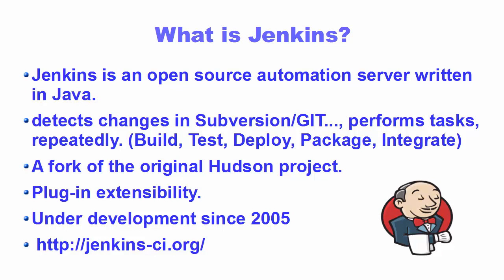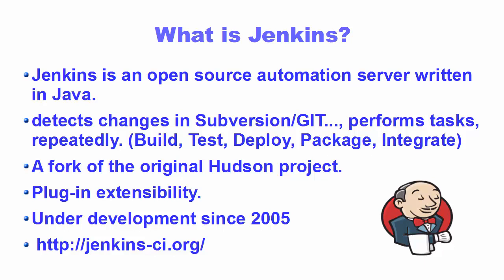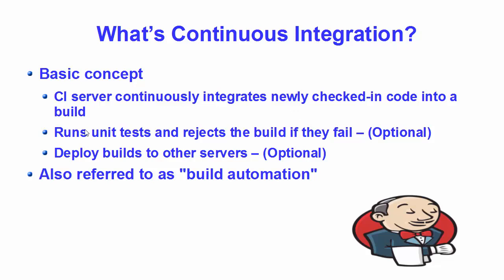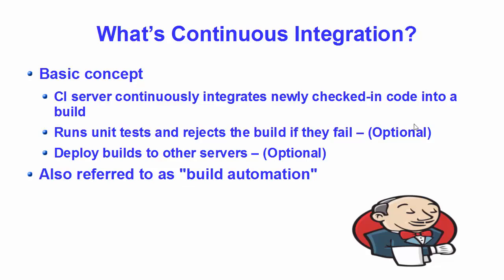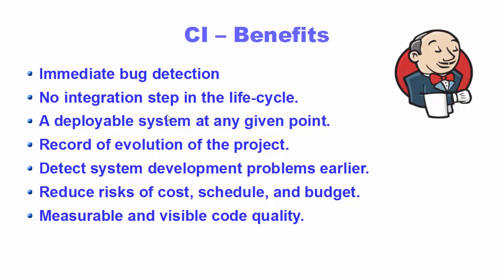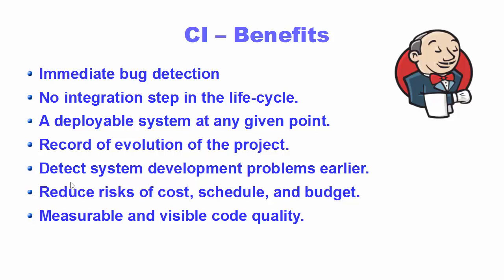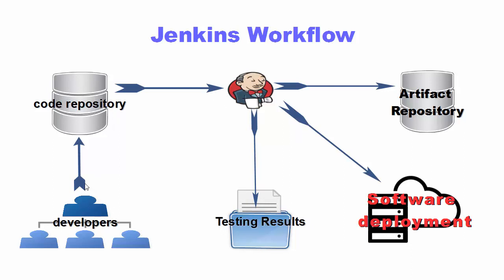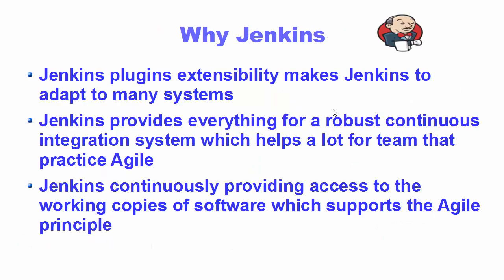Jenkins Tutorial For Beginners - Introduction to Jenkins